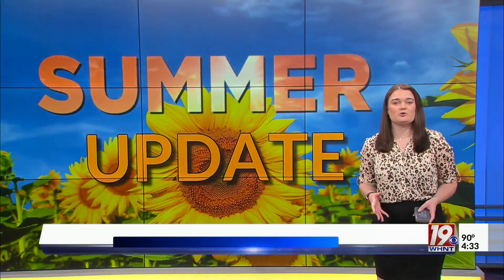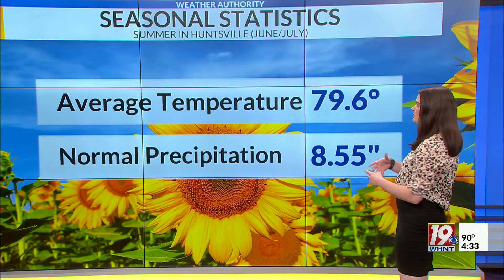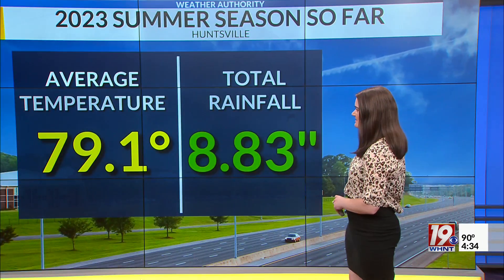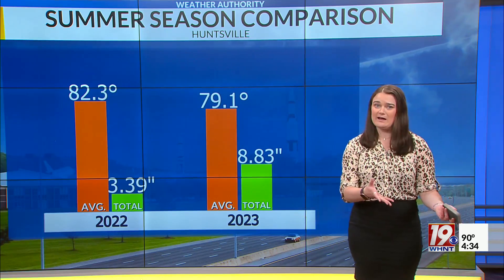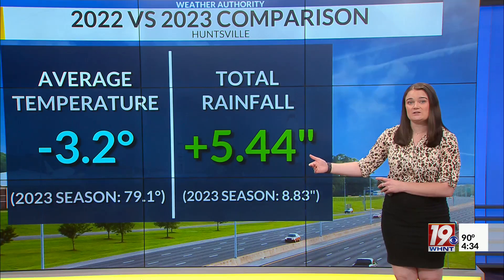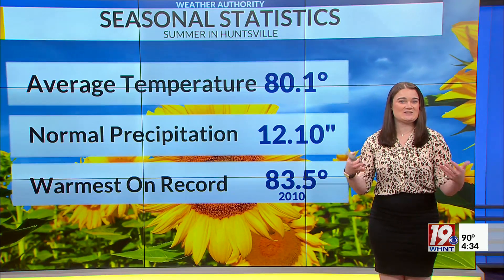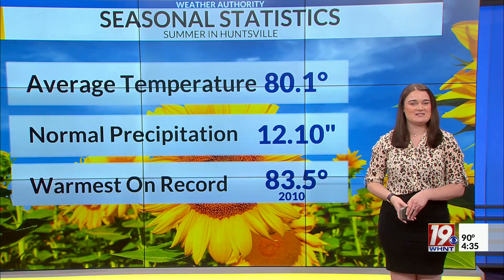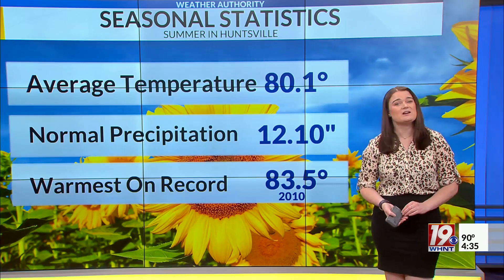Summer Update 2023